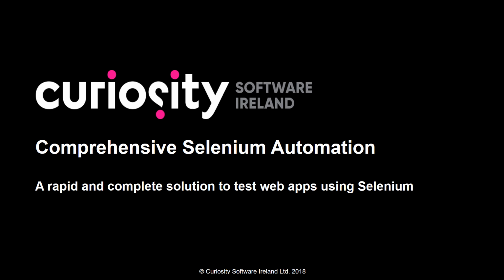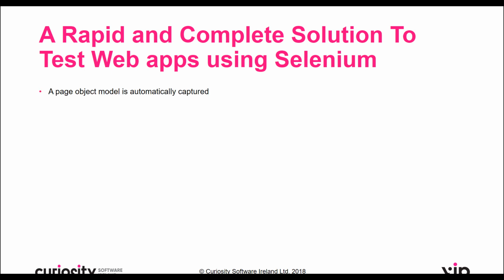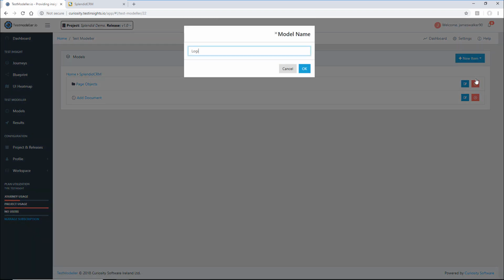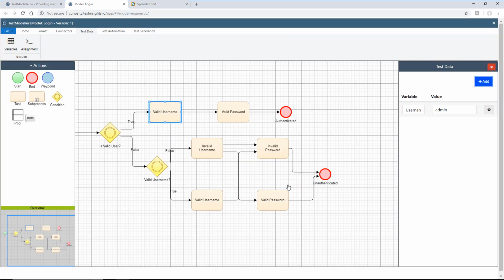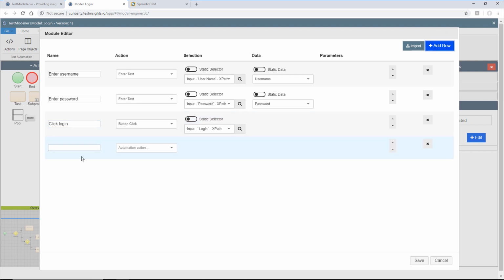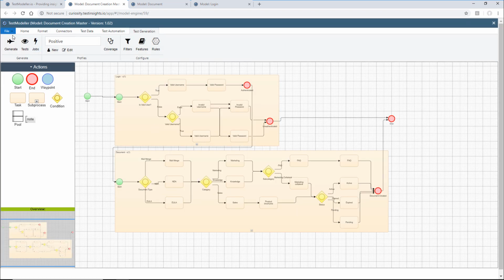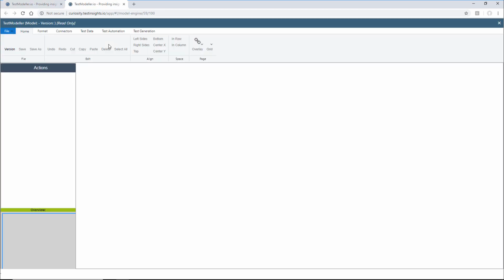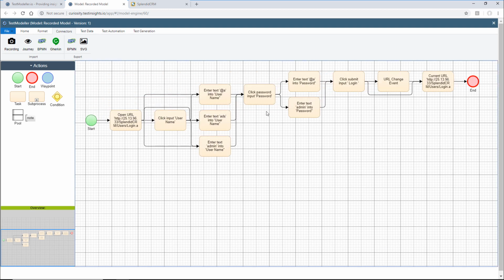Comprehensive Selenium Automation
A Rapid and Complete Solution To Test Web apps using Selenium

A page object model is automatically captured
You can record existing tests and capture the objects
You can build a Model from existing automation
You can build a Model from exploratory or manual testing

You use BPMN modelling to create the web page logic
This model is mapped to the objects and Selenium actions
The model is mapped to advanced Test Data functions
The  expected results are defined as part of the model